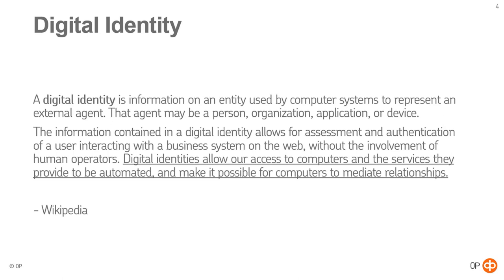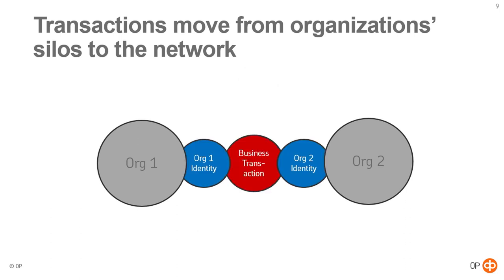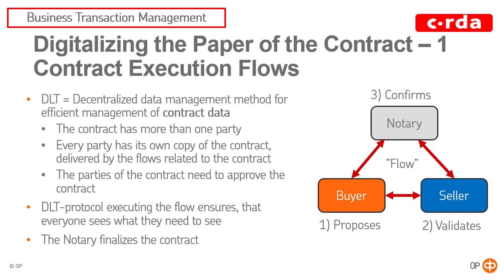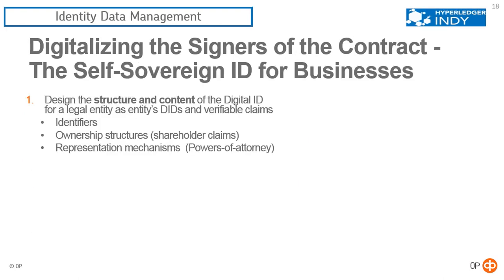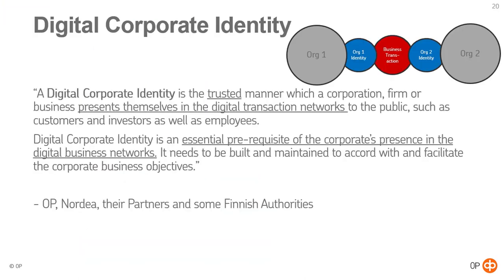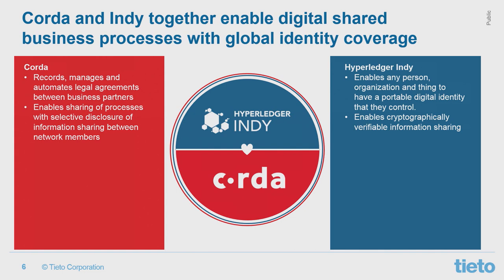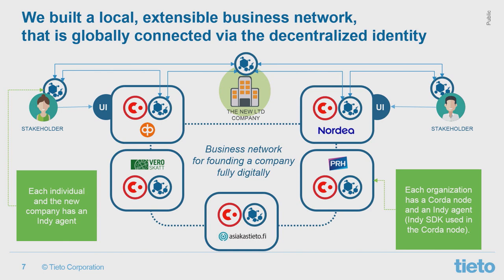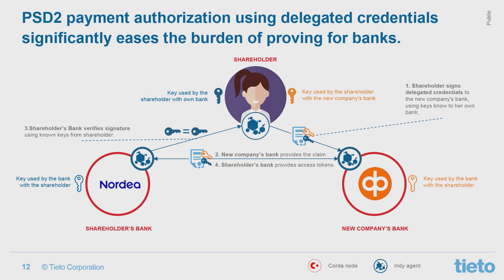BizDay - Creating a digital ID for a company using Corda and Hyperledger Indy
Timo Hotti (OP Financial Group) and Antti Kettunen (Tieto) talk at R3's CordaCon 2018.